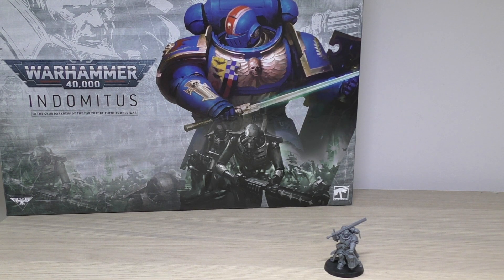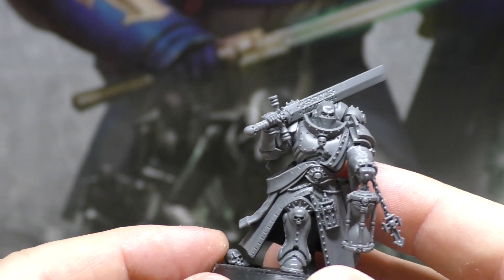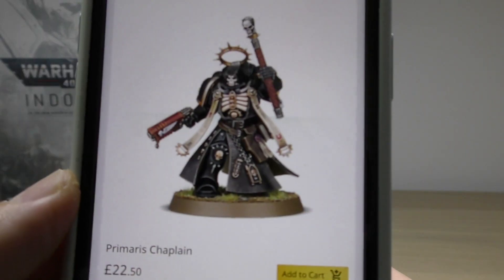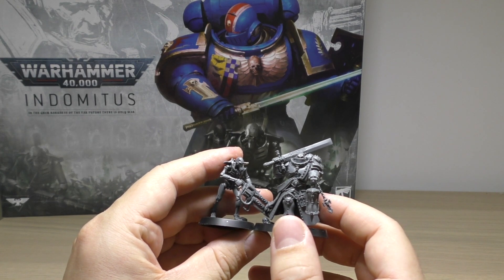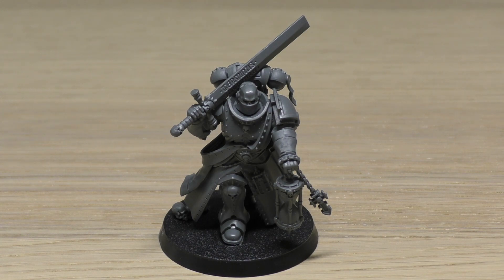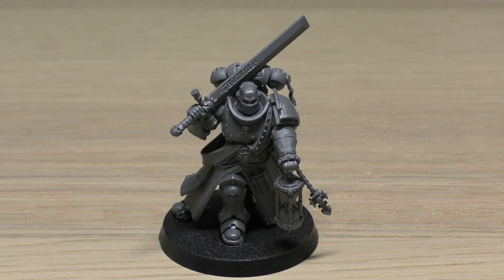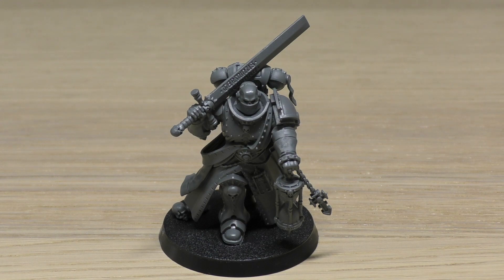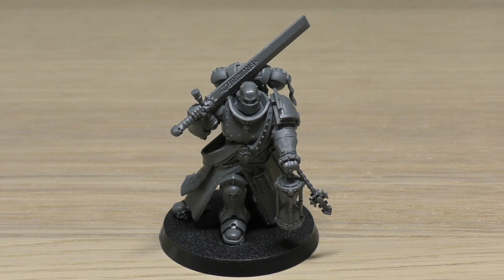Space Marines Primaris Judiciar - Review (WH40K)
**Envelope opener**
My review of the Space Marine Primaris Judiciar from Games Workshop.
Price £125 (included in the INDOMITUS box set)